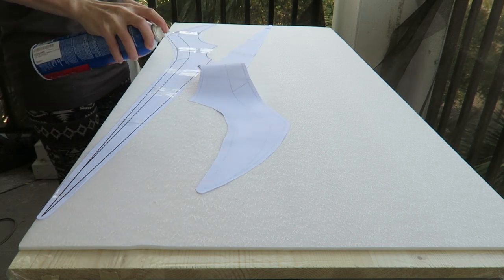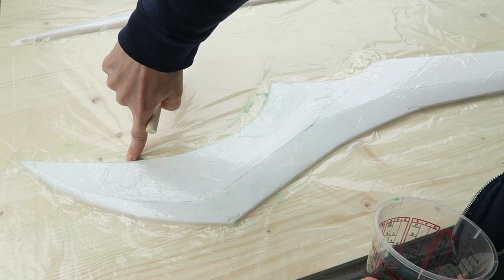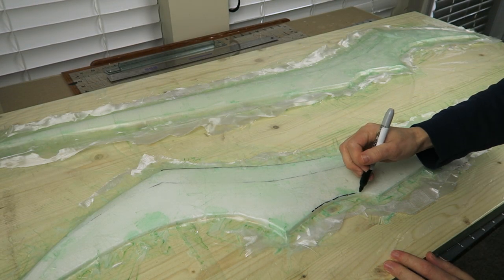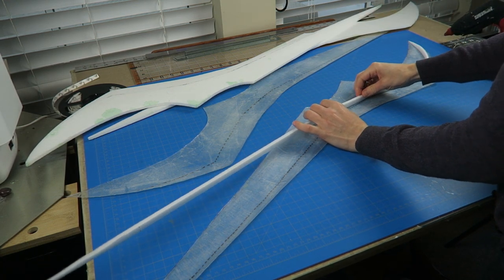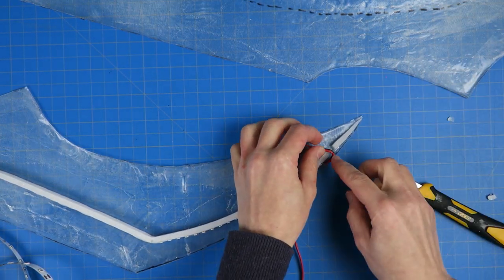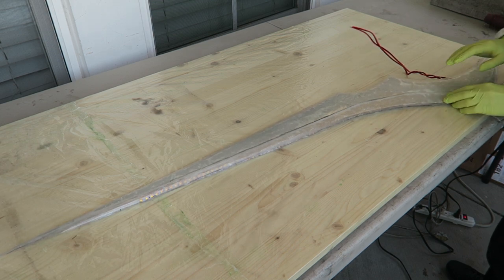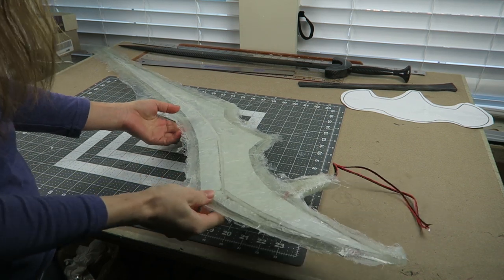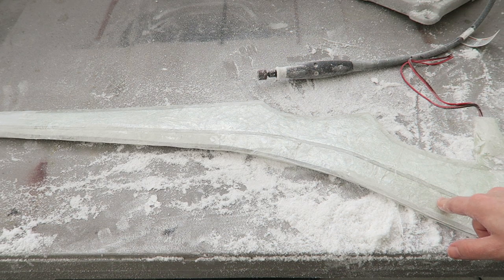Experimenting with Fiberglass on Foam Mold | HALO Energy Sword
First experiment making an energy sword from Halo using fiberglass and LED's. I tested the technique of creating a thin fiberglass shell over a foam mold, placing the light strips then closing the sword and sealing with more fiberglass.

| Supplies |
Table Top Epoxy 2
PVA Mold Release
Perma-Grit Sanding Block
Needle File Set
Rotary Tool Accessory Kit
Dremel Flex Shaft
Dremel Rotary Tool
Permagrit Shaping Tools
Face Shield
Best Sandpaper (3M Pro Grade Precision)

| Equipment Used |
Canon Powershot G7X
Zoom H1 Recorder
Giant Squid Audio Lab Mic